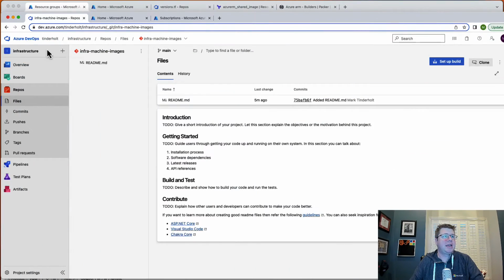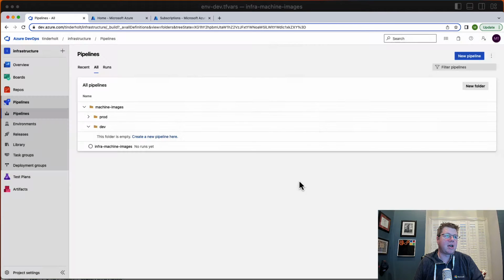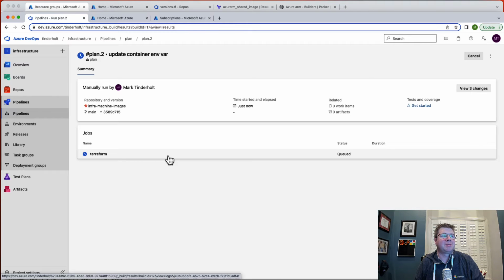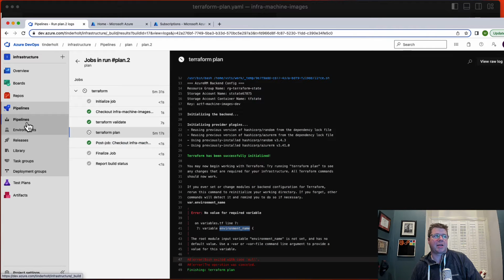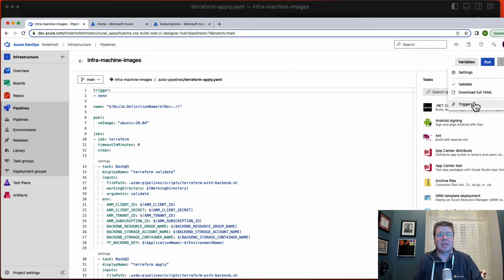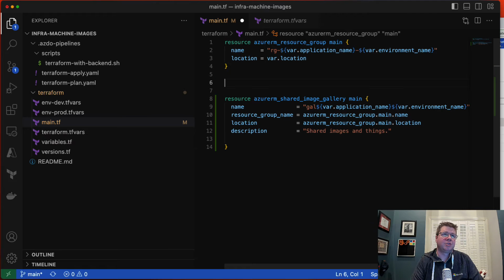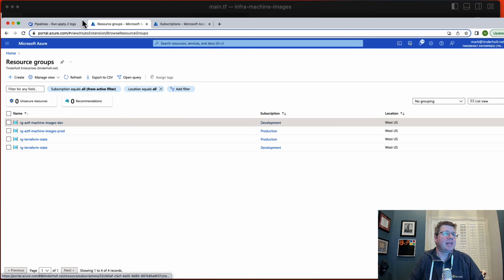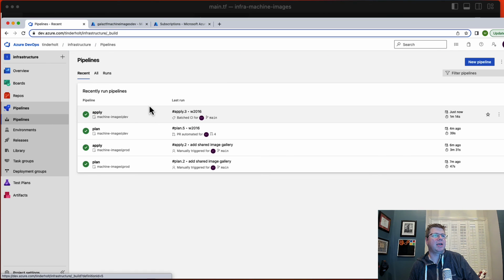Use Azure DevOps and Terraform to Provision and Manage Your Azure Infrastructure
EPISODE 13
We use the Azure DevOps setup we prepared last episode to setup a Terraform Infrastructure-as-Code Pipeline to provision and manage our Azure Shared Image Gallery and Azure Virtual Machine Image Definitions. We provisioned both DEV and PROD environments and setup Gitflow so that we can run Terraform Validate and Plan on all Pull Requests and run Terraform Apply when we merge into our main branch.